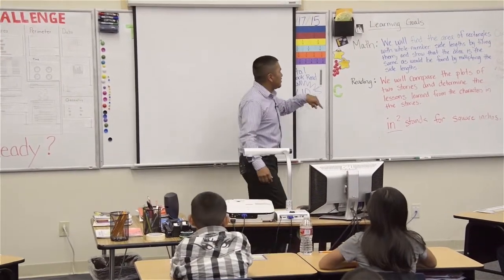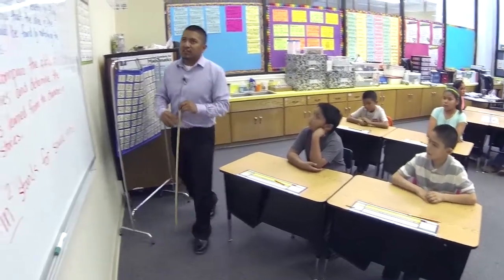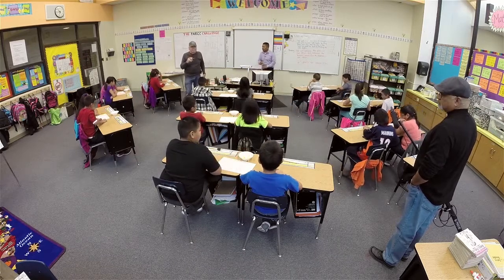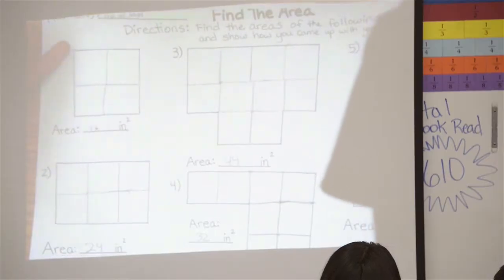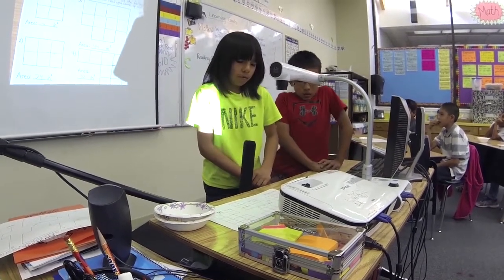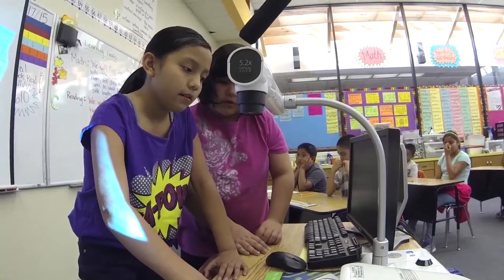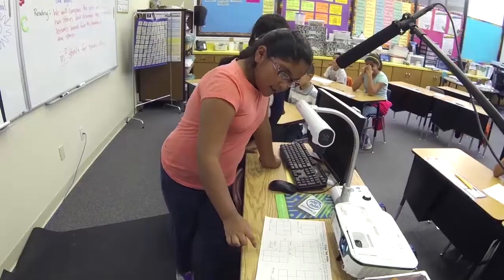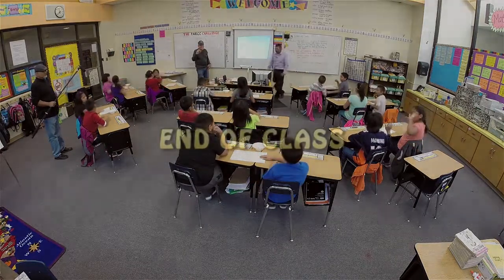Garde 3: Sherwin Math Lesson